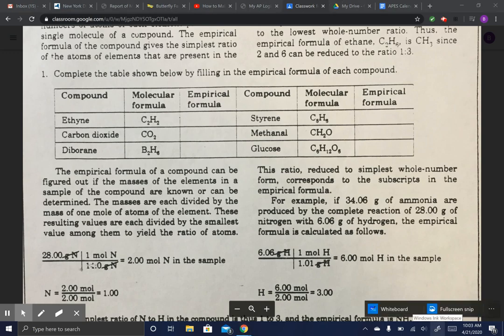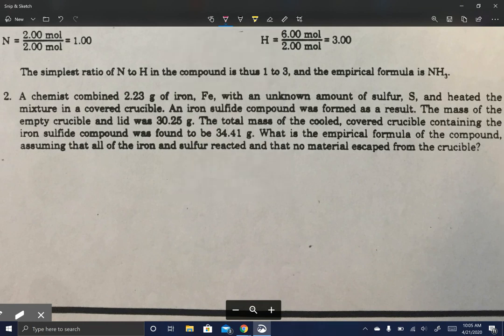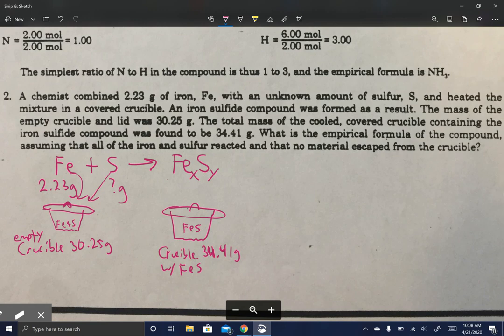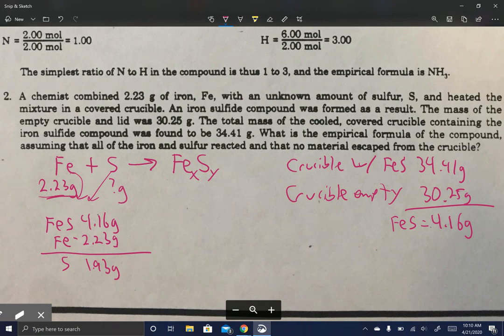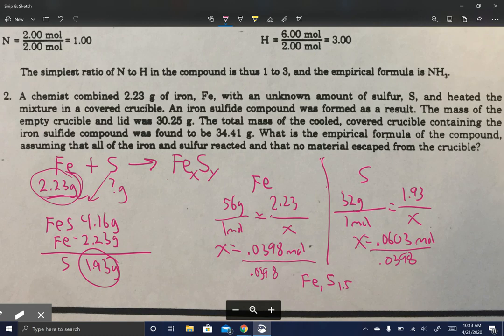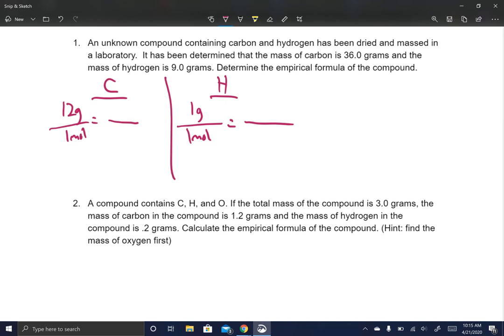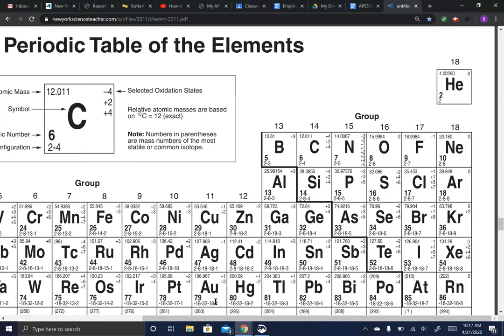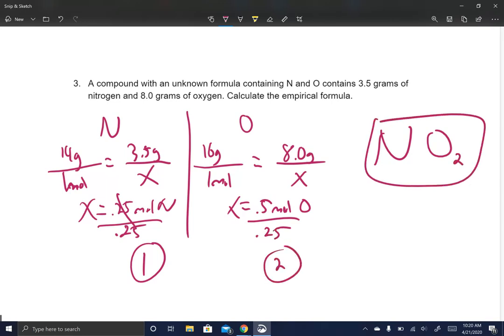Regents Chem: Apr 21, 2020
Went over empirical and molecular worksheet due today (4/21)